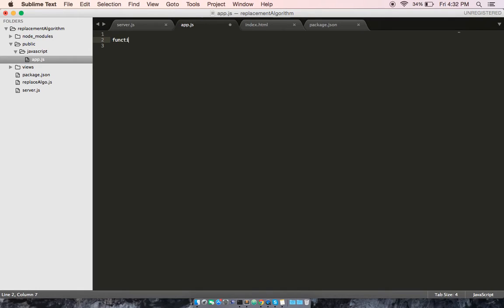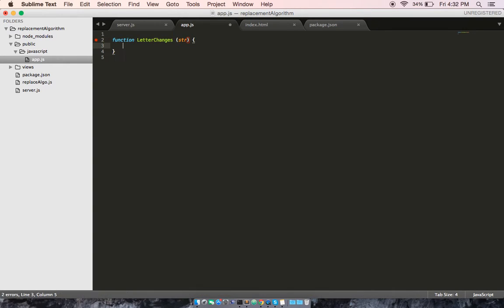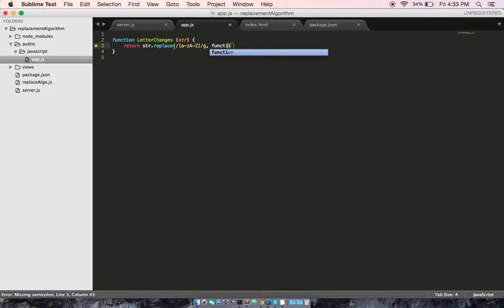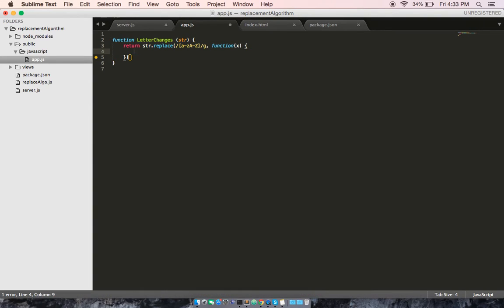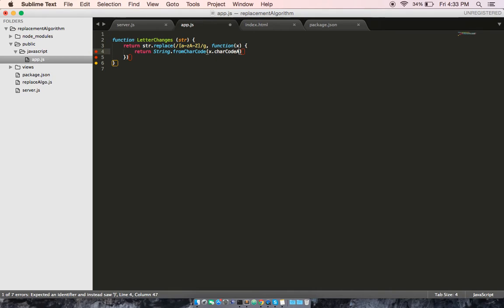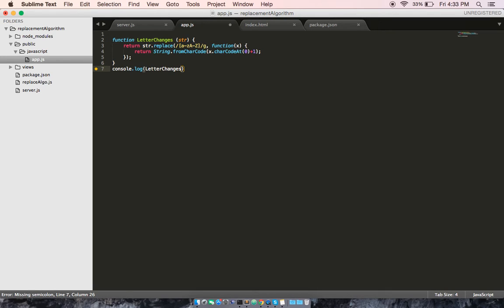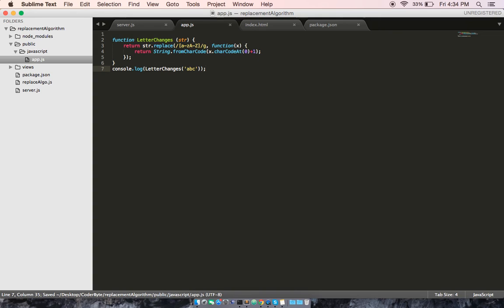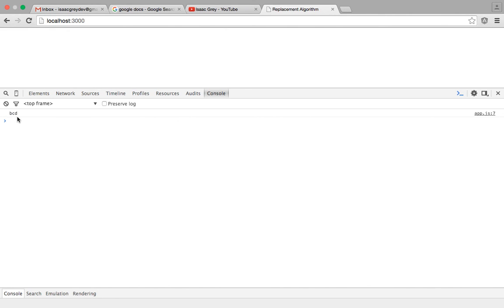Intro to Javascript: Replace the letters in a string with next letter in alpabet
Tutorial on using a replacement algorithm function to replace the letters in a string with the next consecutive letter in the alphabet